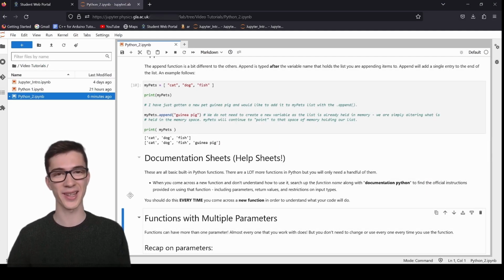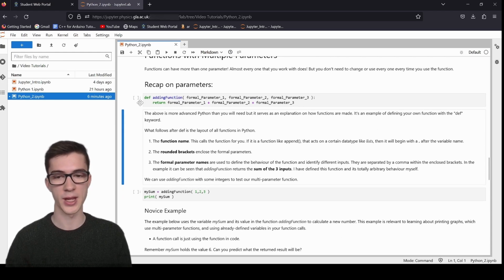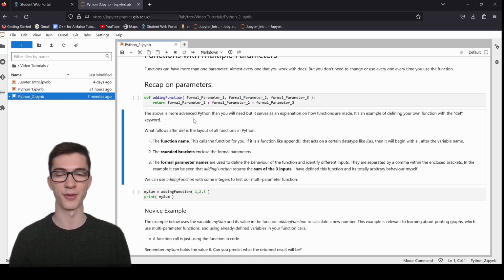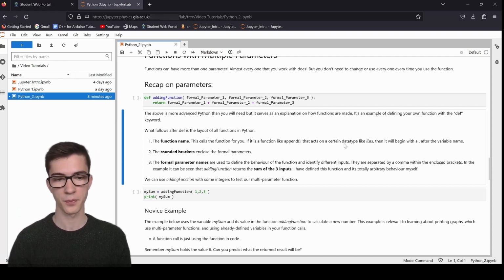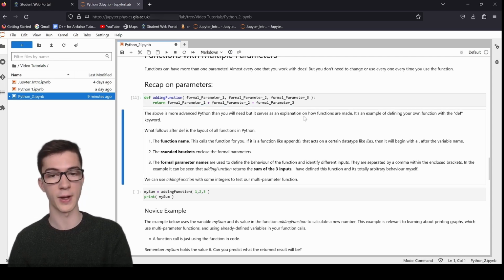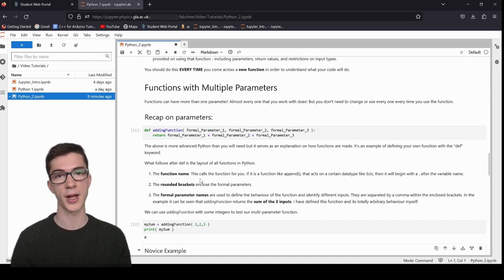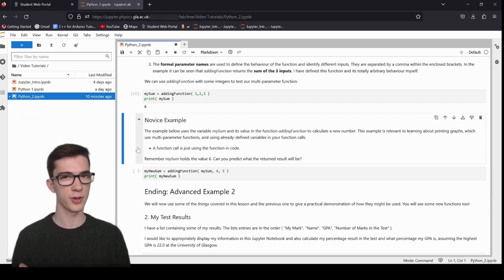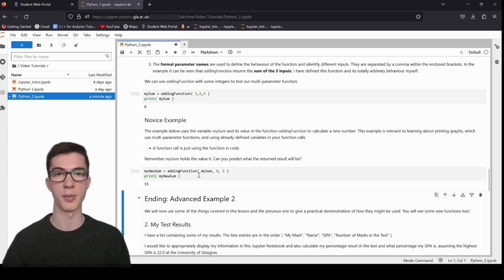Python 2.2 - Functions (5/16)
Part 2:
In Part 2 we follow on from Part 1 by recapping parameters covering multi-parameter functions.

00:00 Overview
00:10 Multiple Parameter Functions
04:04 Novice Example
05:21 Up Next